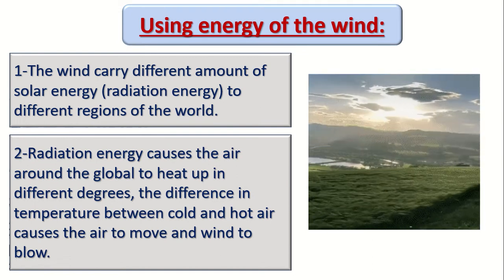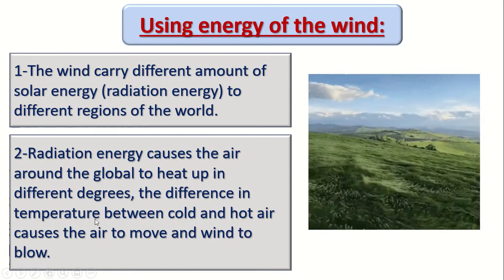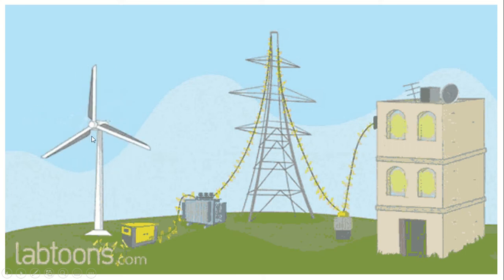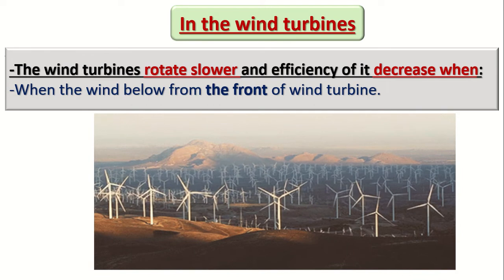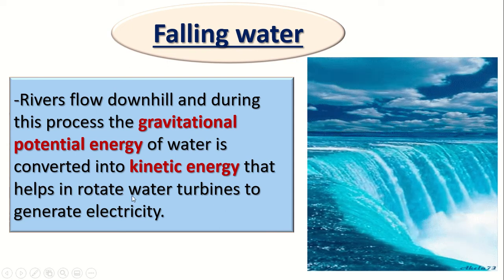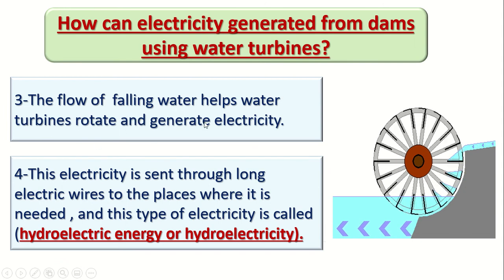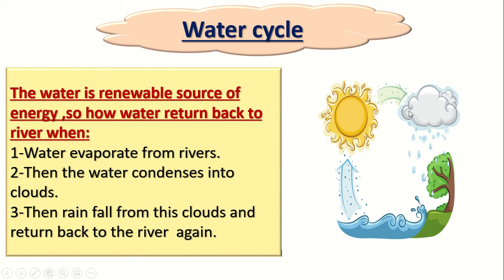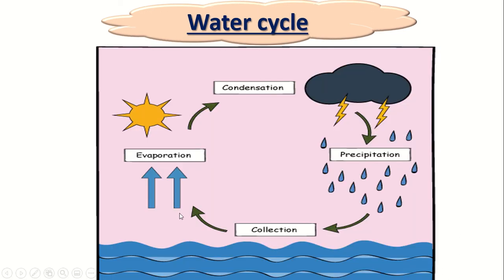concept 3 lesson 3 and 4